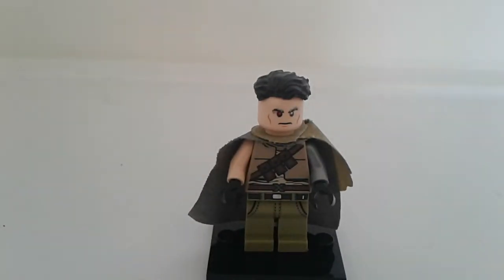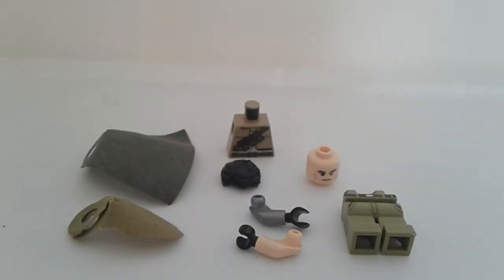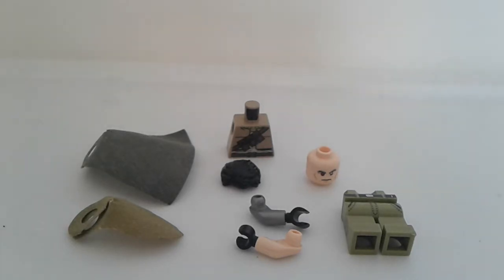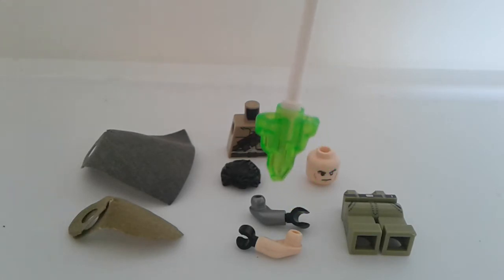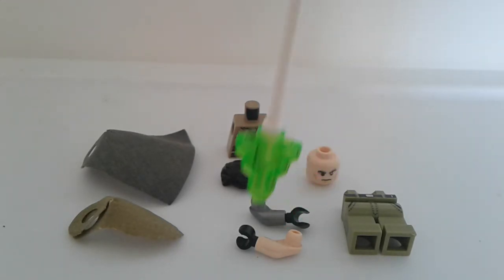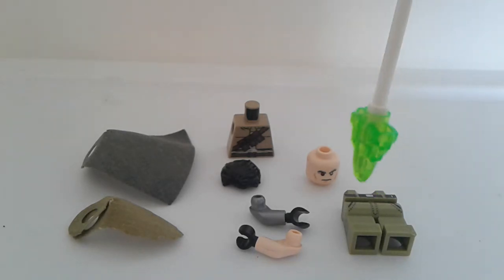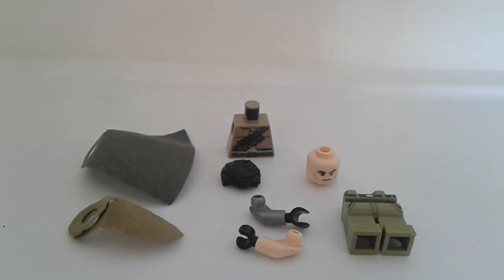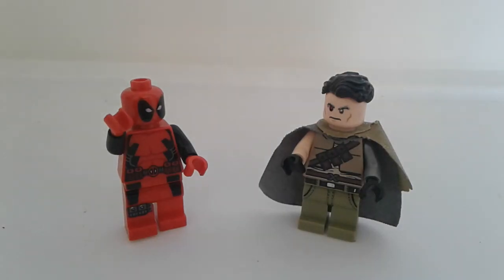Lego Deadpool 2 Cable minifigure how to